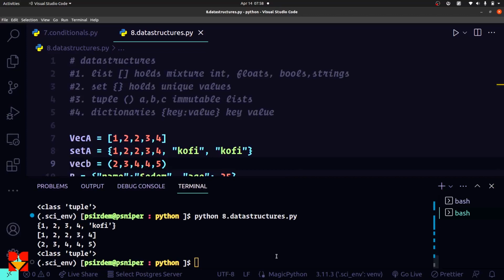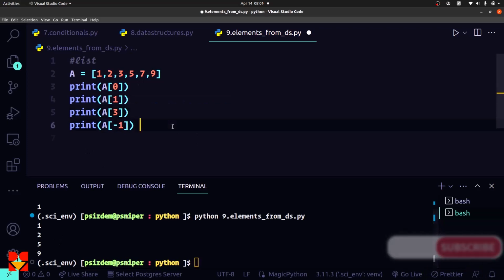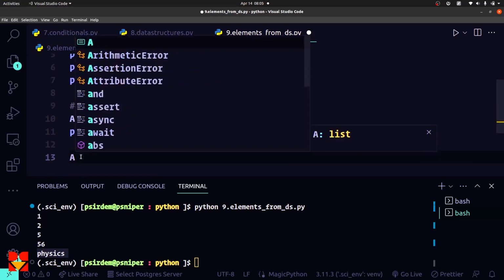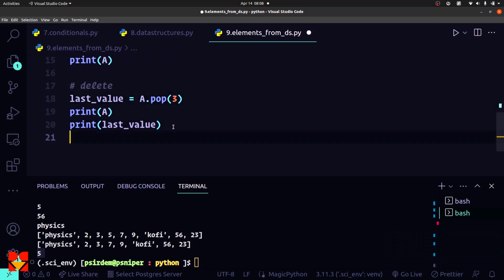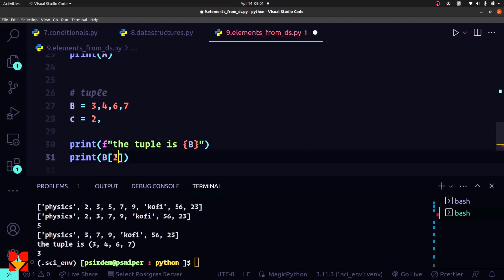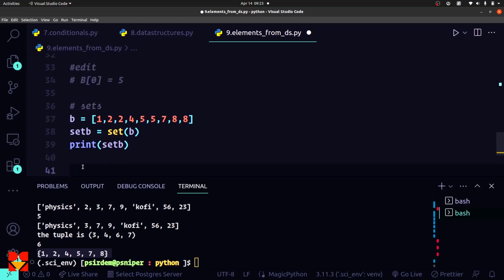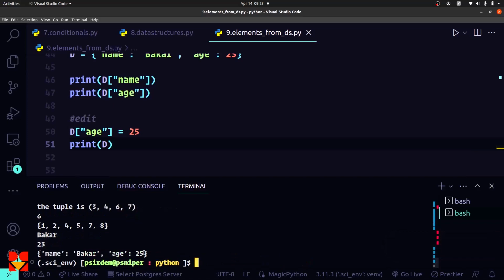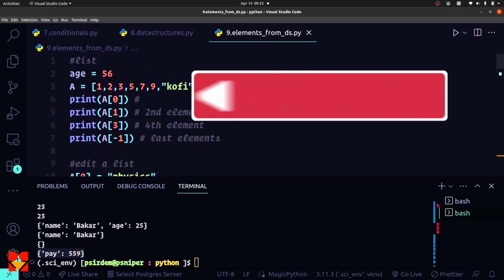9. Handling Data Structures || get, add, edit, remove values form Python data structures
In this video we look at some data structures in python.
We discuss how to retrieve elements , replace elements, remove elements and add elements to Python lists, sets, tuples and dictionaries.